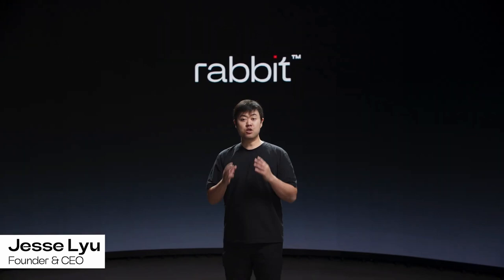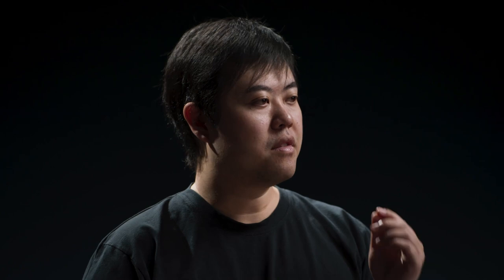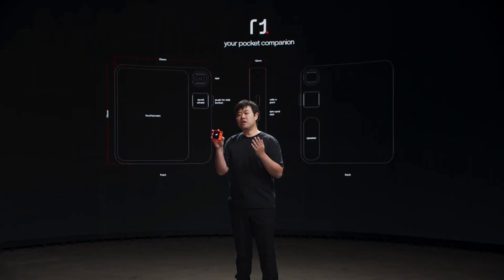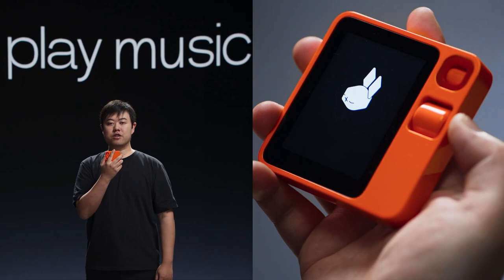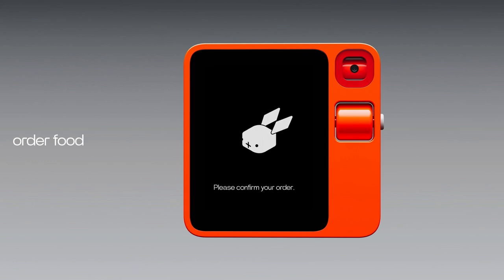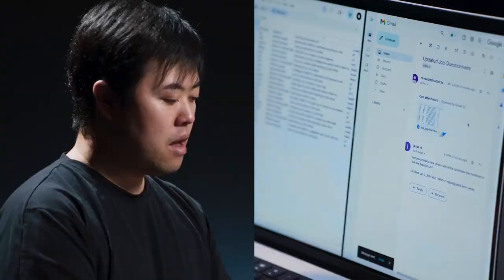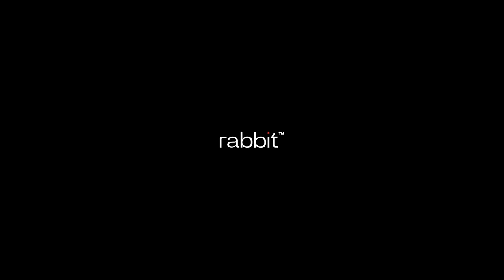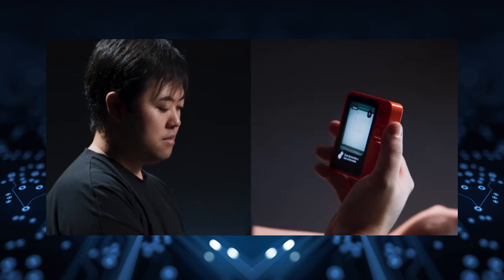Rabbit's Cutting-Edge AGENT Device SHOCKED Entire WORLD (Rabbit R1 Unveiled)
Rabbit R1 is a Humane AI Pin like gadget that runs on Rabbit OS and lets you send messages, call people and use services like Spotify and Uber using voice. It is available for preorder for $199 and will start shipping sometime in March.

Used Video Credits -  @rabbit_inc

About Us👇
Our videos offer valuable insights, keeping you informed in this rapidly evolving field.